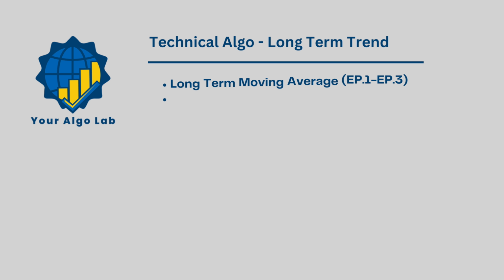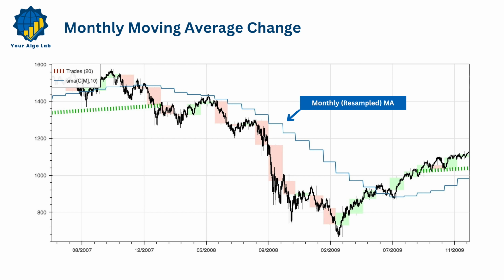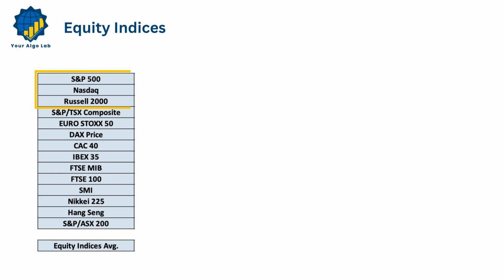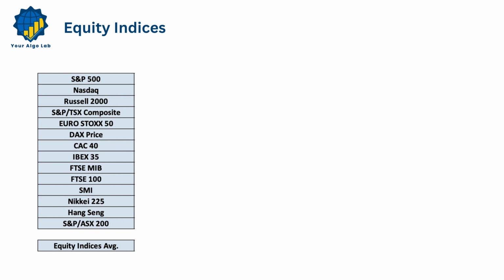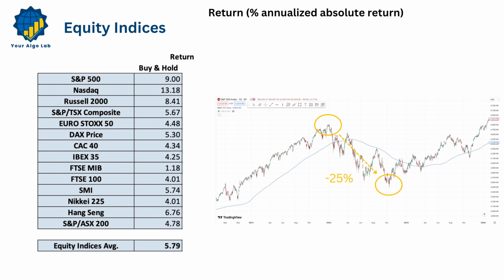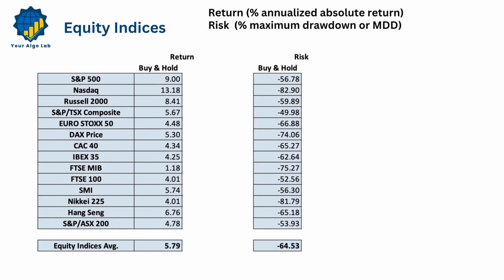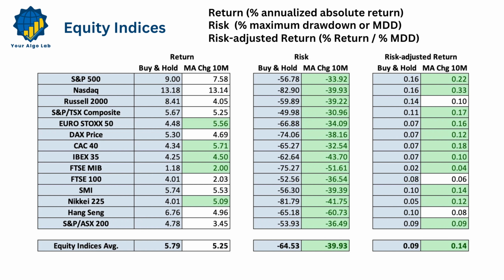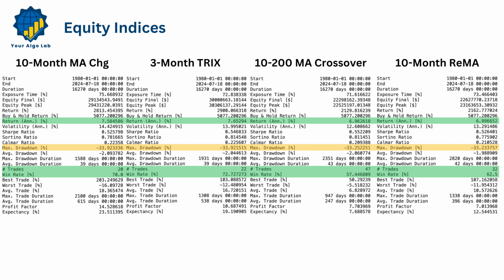Monthly Moving Average Change! 40+ Years & 5 Asset Classes, MOST Comprehensive Backtesting! EP.13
Monthly Moving Average Change (Part 1). In this video, we setup the Monthly Moving Average Change strategy and test on global equity indices.

Timestamps
0:00 Intro
0:20 Monthly Moving Average Change Setup
1:07 Global Equity Indices
2:20 Benchmark Buy & Hold Results
3:48 10-Month MA Chg Results
4:35 10-Month MA Chg vs Other Strategies